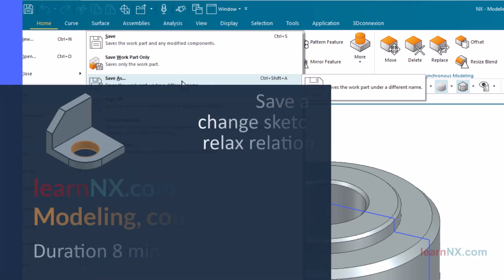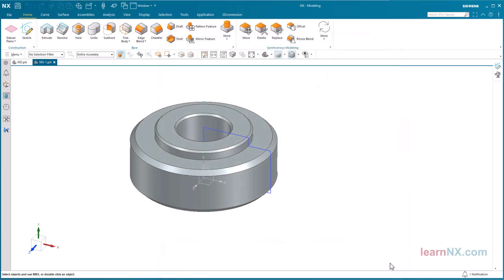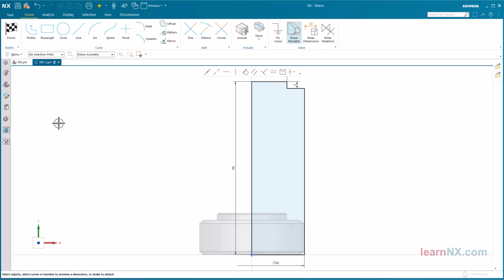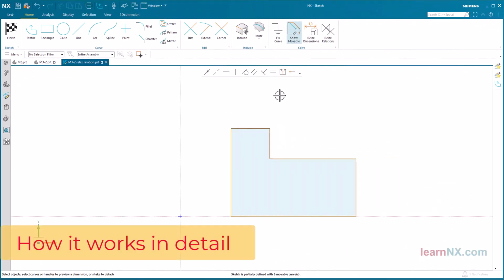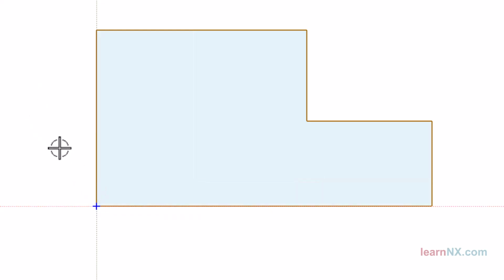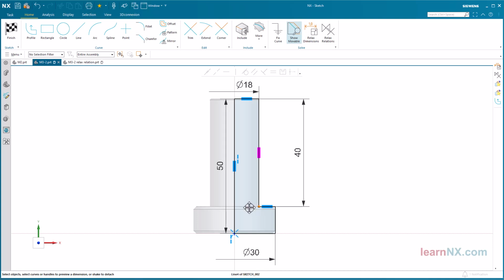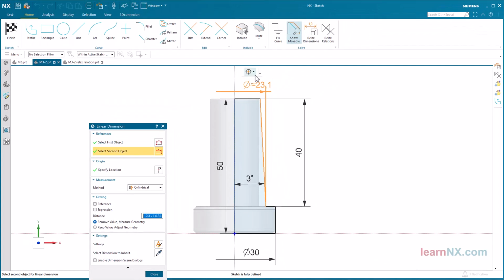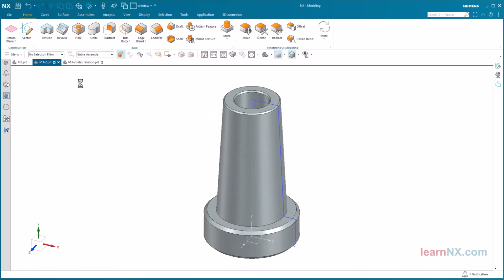Save as, change sketch and relax relations | Siemens NX Tutorial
M3-2 | Siemens NX Tutorial Modeling | Save as, is an easy way to create variants of parts. Parametric design allows you, to change the sketch and other features in the copy. Learn how to change the dimensioning. And how to change the constraints of the sketch, with Relax Relations.

As a member, you will receive a certificate after successfully completing a course.

▬Links▬▬▬▬▬▬▬▬▬▬▬▬▬
The drawing for the lesson as PDF-file

▬chapter▬▬▬▬▬▬▬▬▬▬▬▬
00:00:00 Preview
00:00:37 Create copy with save as
00:01:51 Edit the copied sketch
00:02:36 Relax relations
00:05:49 Referencing dimensions
00:06:47 Update model
Hashtags YouTube